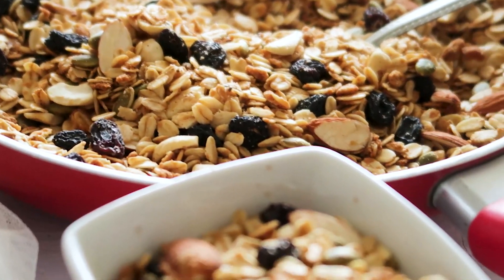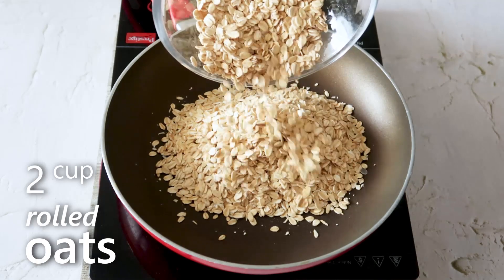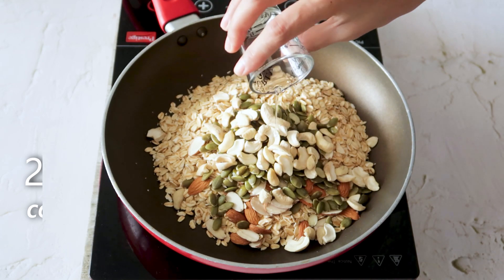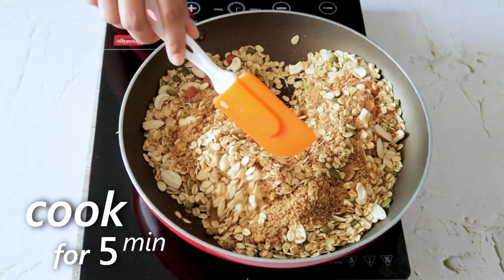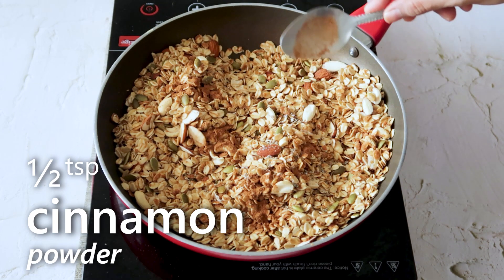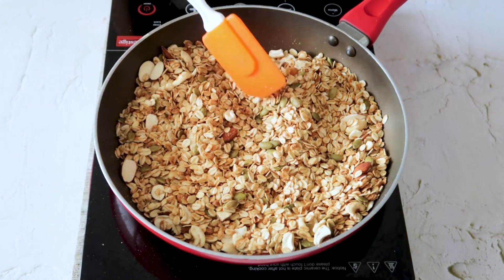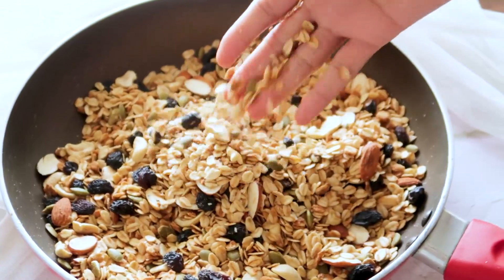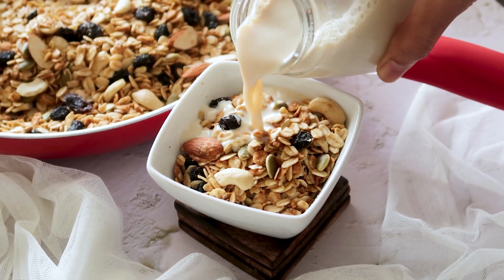How To Make Granola Without Oven | Best Granola Recipe | Easy No-Oven Granola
This No-Oven Homemade Granola is an easy, highly nutritious and absolute yummy breakfast to kickstart the day !!

INGREDIENTS
*2 cup rolled Oats
*3 tbsp sliced Almonds
*3 tbsp Pumpkin seeds
*3 tbsp sliced Cashews
*2 tbsp melted Coconut oil/ Ghee
*1/3 cup Jaggery powder/ Maple syrup/ Honey
*1/2 tsp Cardamom powder
*1/2 tsp Cinnamon powder
*1 tbsp Chia seeds
*2 tbsp desiccated Coconut
*1/4 tsp Salt
*1/4 cup Raisins

INSTRUCTIONS
1- Heat up a pan on a low-medium heat. Add oats, followed by almonds, pumpkin seeds, cashews and coconut oil. Roast for around 5 minutes. Make sure to stir constantly so they don’t burn.
2- Now add jaggery powder and roast for another 5 minutes until the oats become crisp and crunchy. Add in cardamom and cinnamon powder, chia seeds, desiccated coconut and salt, and stir for 2 more minutes.
3- Turn off the heat and Allow the granola to cool completely. Mix in the raisins and the granola is ready. Store it in an airtight container and enjoy!!